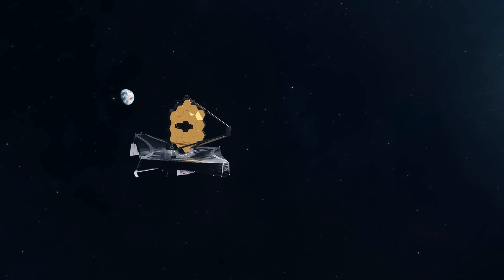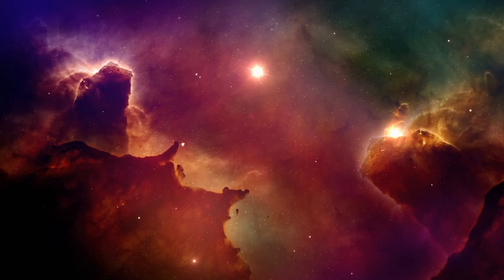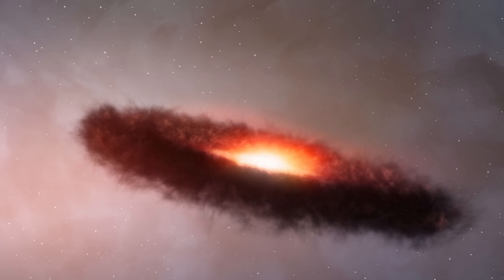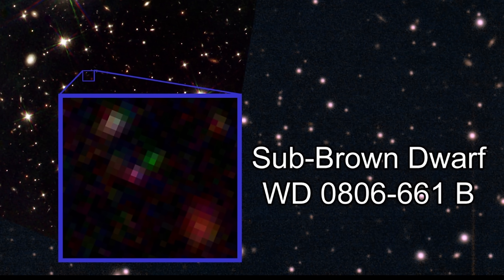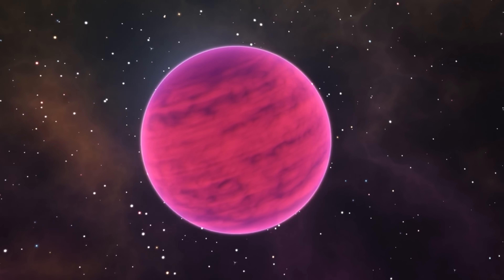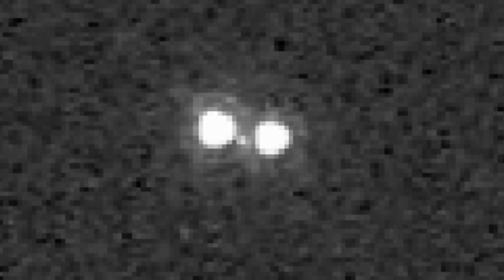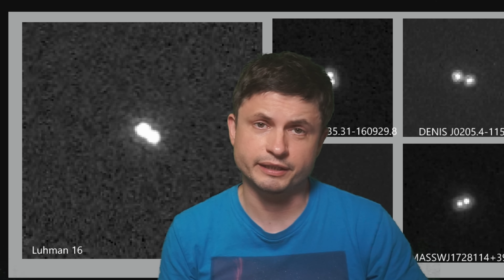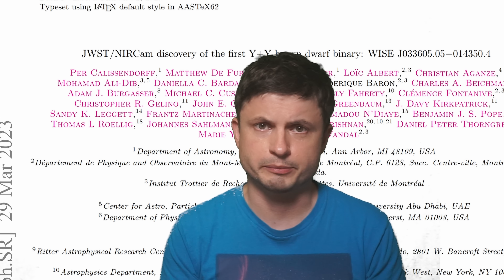Never Before Seen Brown Dwarf Binary Found By JWST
Hello and welcome! My name is Anton and in this video, we will talk about a discovery of an unusual brown dwarf system by James Webb Space Telescope

0:00 Intro to new JWST discoveries
0:50 Classification of various stars and brown dwarfs
2:50 Rare and unusual brown dwarfs
3:50 Strange habitable conditions and weird brown dwarfs
6:25 Confirmation for their existence
7:15 JWST discoveries

Nonino et al., arXiv: 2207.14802.
Calissendorf et al, 2023